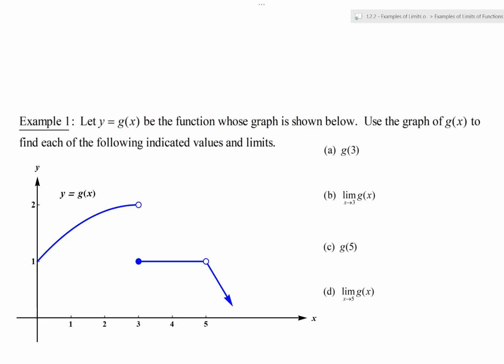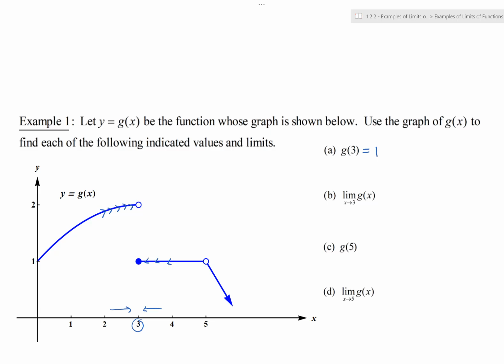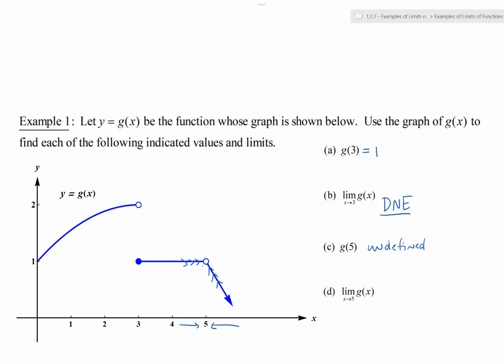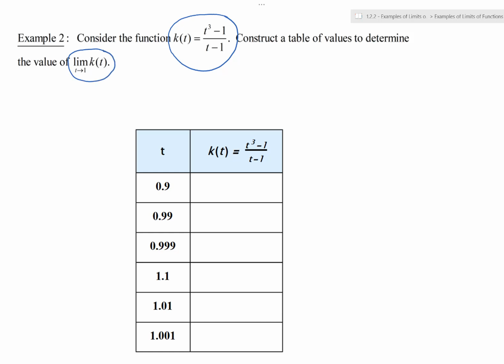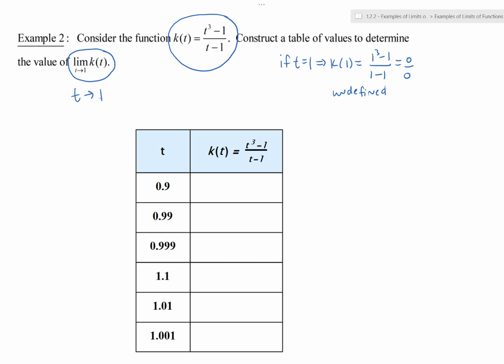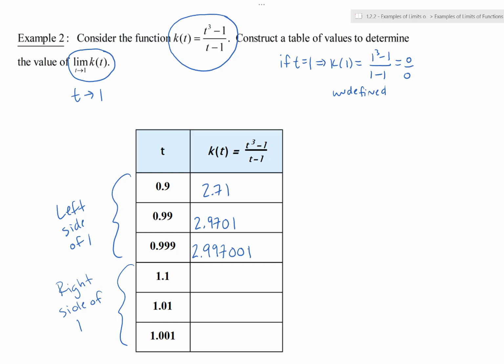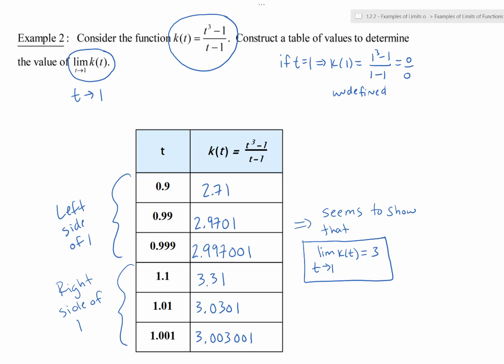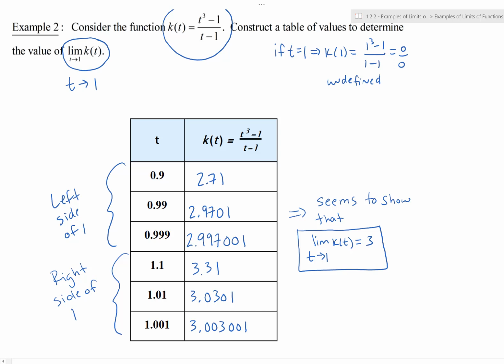1.2.2 - Some Examples of Limits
A video which shows a couple of examples of limits.  One example is a graphical example, the other being a tabular/numerical example.  These are introductory examples prior to learning algebraic methods and limit laws for limits.